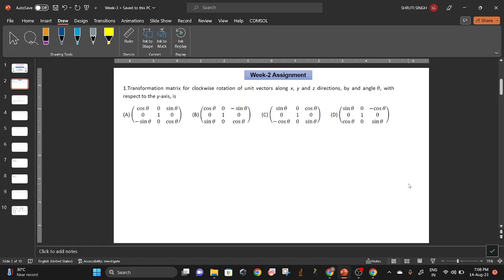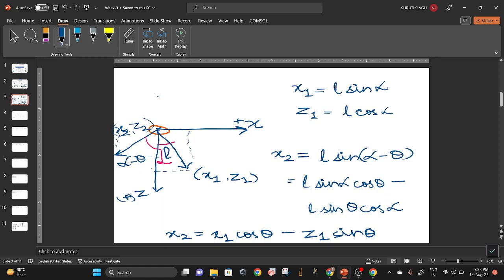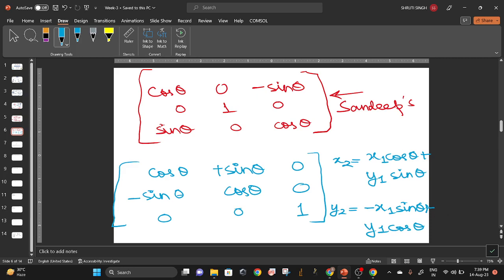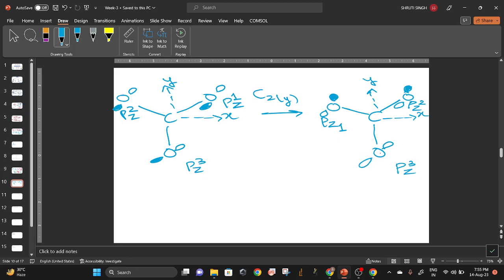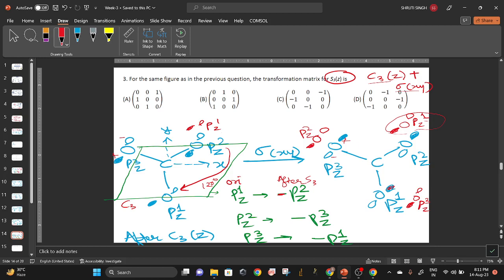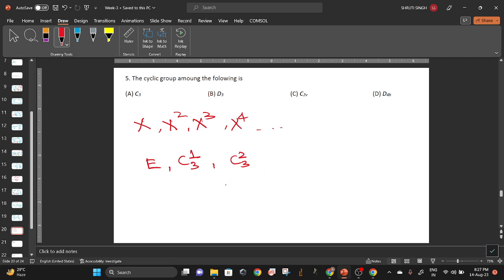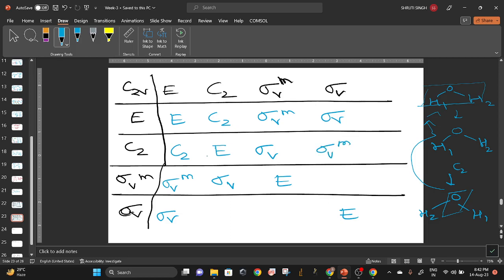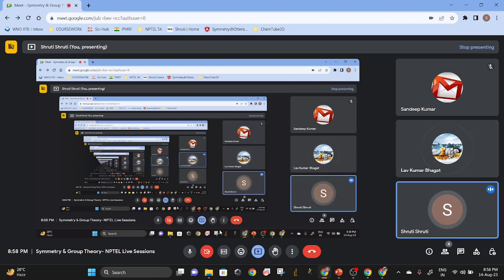Week-3 Live Session | 14th August 2023 | noc23-cy41 Symmetry & Group Theory